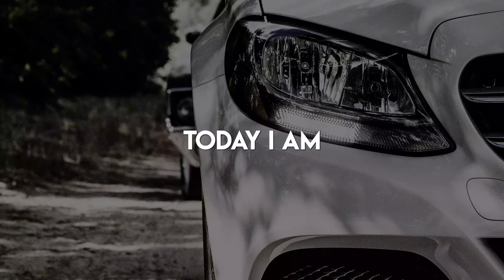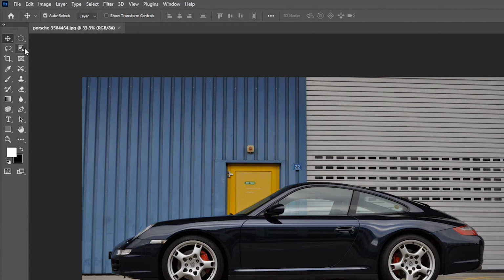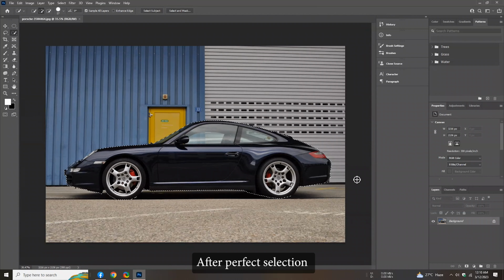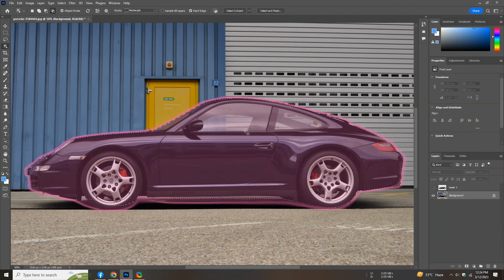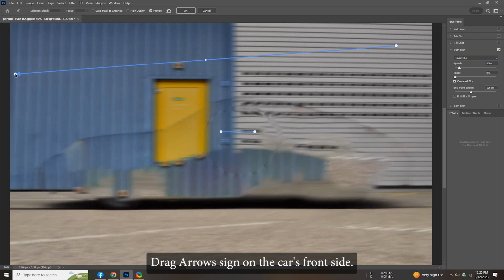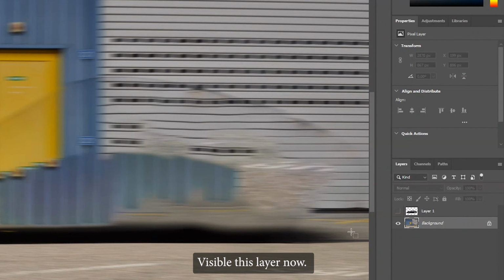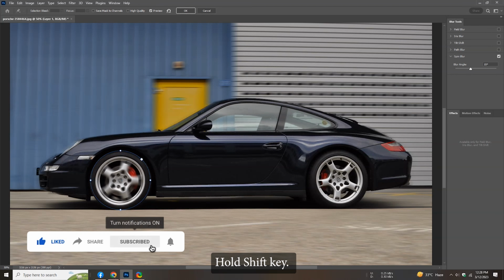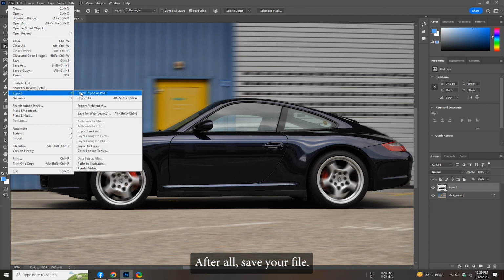Generate "Perspective Motion" with Photoshop! | Speedy Car Effects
In this tutorial, we'll be exploring the "Speedy Effect" in Photoshop. This effect is perfect for adding a quick and dynamic touch to your designs, making them stand out from the rest.

We'll cover everything you need to know to create the Speedy Effect in Photoshop, including how to use layers, blending modes, and filters to achieve the desired result.

Whether you're a beginner or an experienced Photoshop user, this tutorial is suitable for everyone. So, if you want to learn how to add a dynamic and energetic look to your designs, be sure to tune in!

Create Motion and Speed with Complex Perspectives in Photoshop!  In this tutorial, learn how to put an object into motion by adding motion blur along the perspective. Using the power of multiple paths, we will feed the perspective information into Photoshop, and apply blur along these lines.

In this lesson, we will extensively learn how to use the advanced features of Path Blur to not only create motion but also add special effects to the object to create a natural result. In the end, we will also learn a couple color grading and light shaping techniques to make the image more dramatic and vivid.